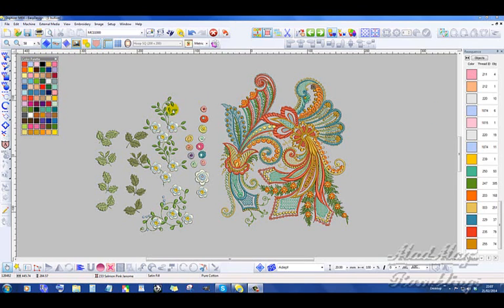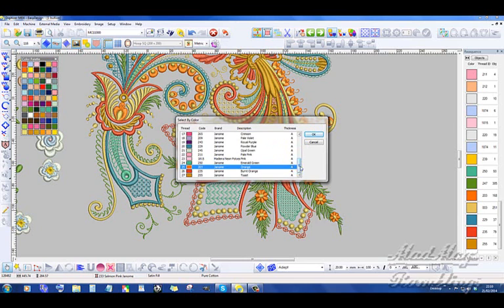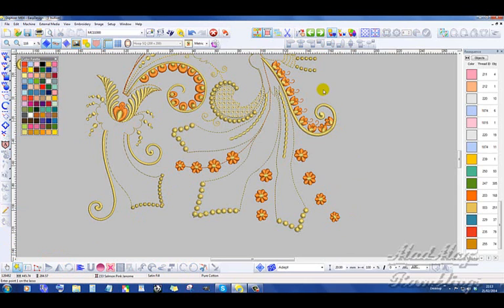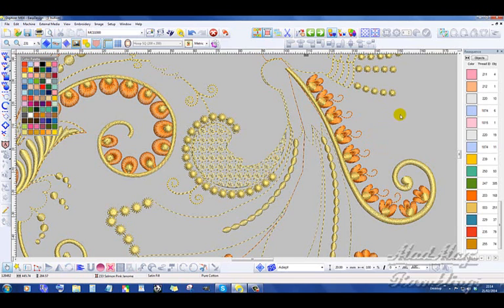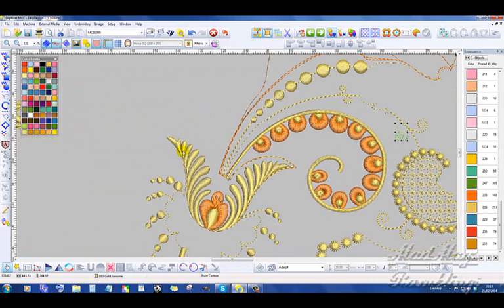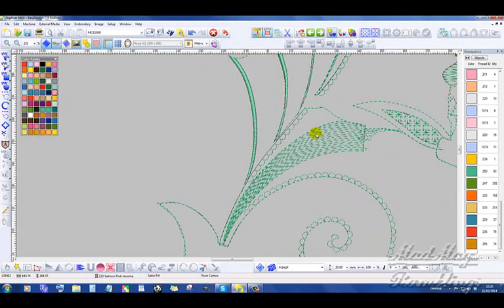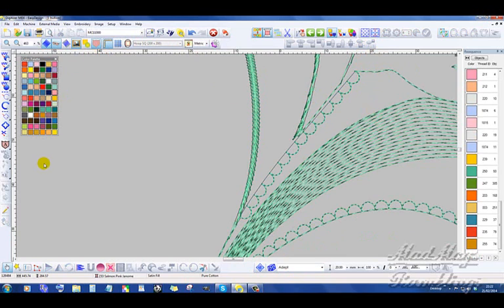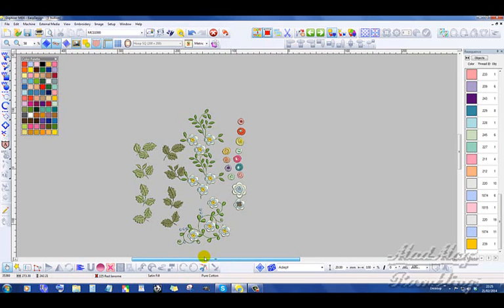Customising in MBX 2